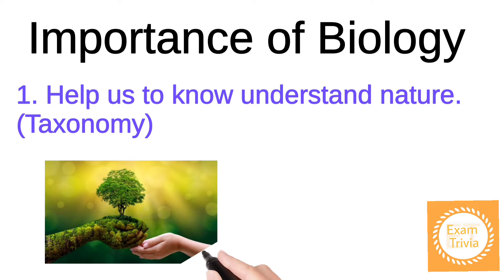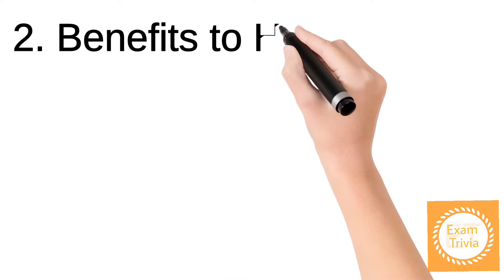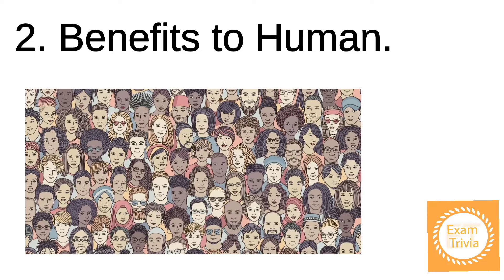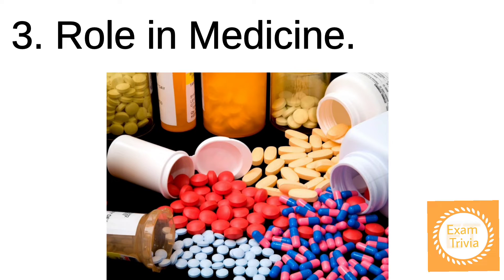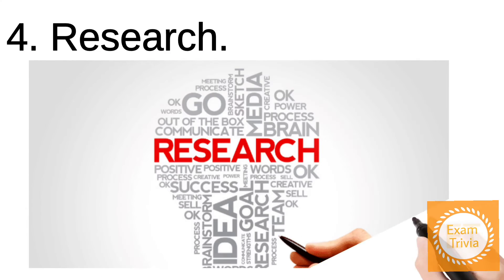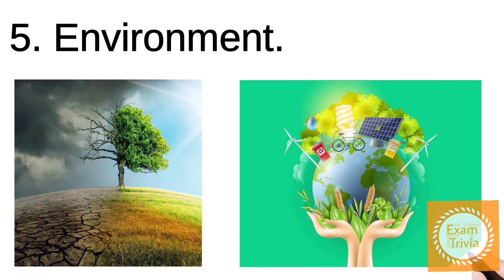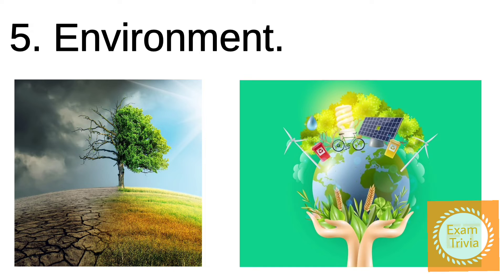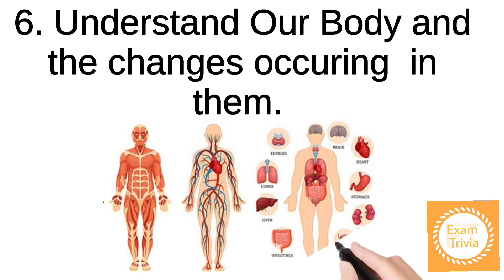Importance Of Biology?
Biology -importance of Biology.
Learn this amazing topic with us.